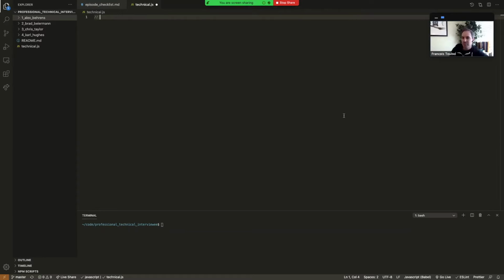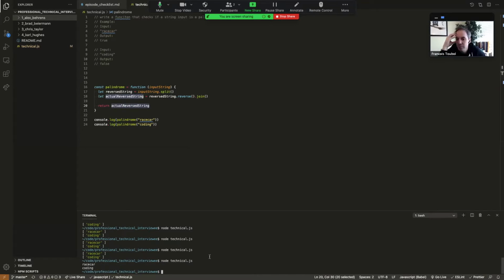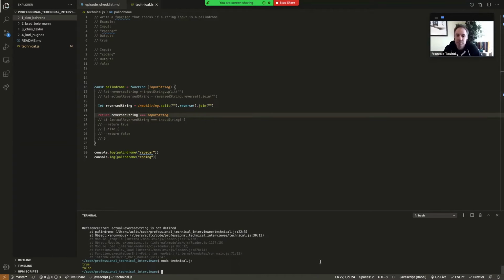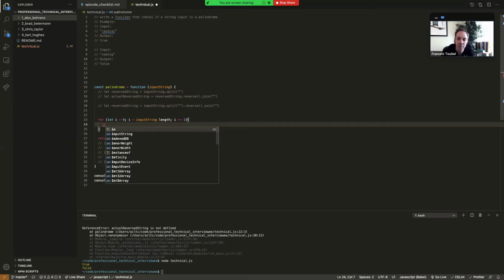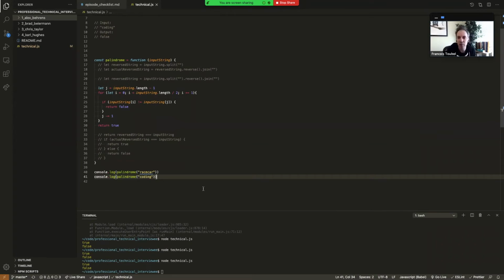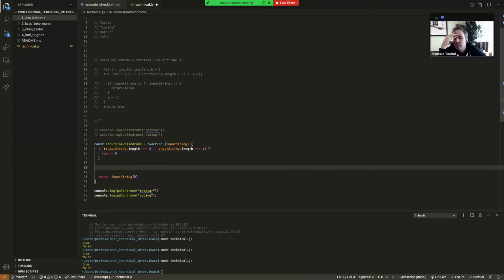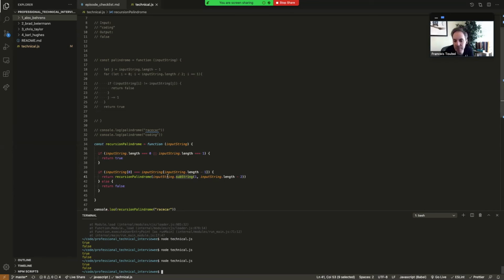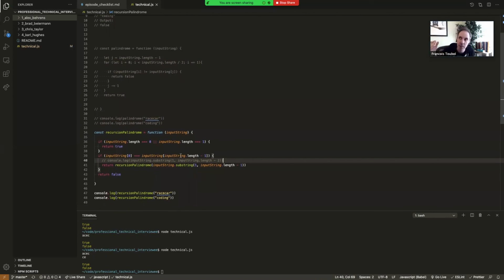Episode #5.5 - Francois Toubol - Professional Technical Interviewee with Taylor Dorsett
My guest today is Francois Toubol, (at the time of recording) Chicago CTO at Livly. He's now the VPE at Beyond Pricing.

Episodes released on the first and third Thursday of each month.